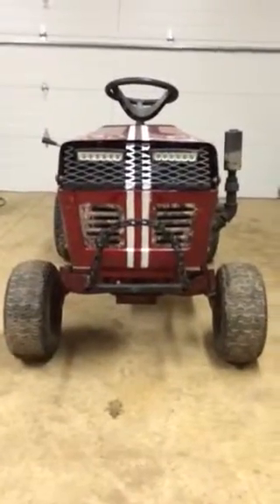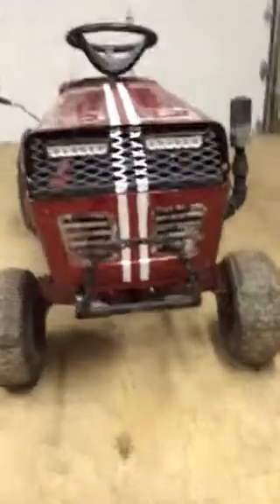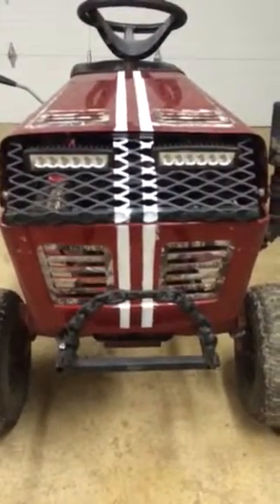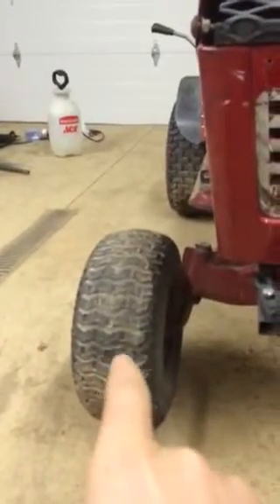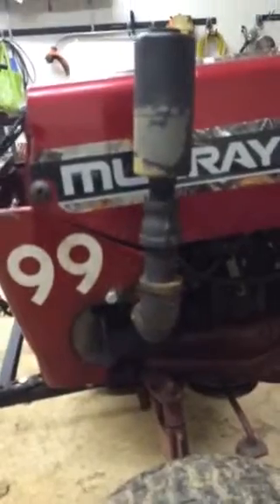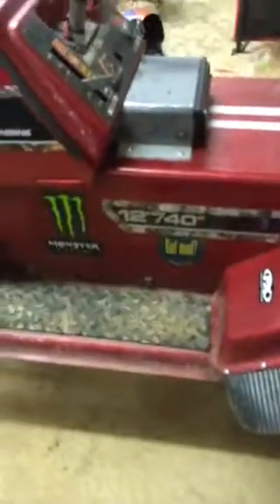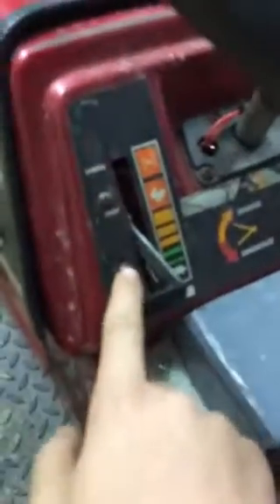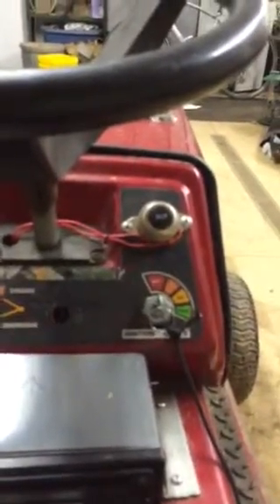Murray Off-road lawn tractor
This is my early 2000s Murray lawn tractor built for no work and all play. This video shows some of the mods-- let me know if there are any questions-- I can post better video if needed.
Upnorthkid